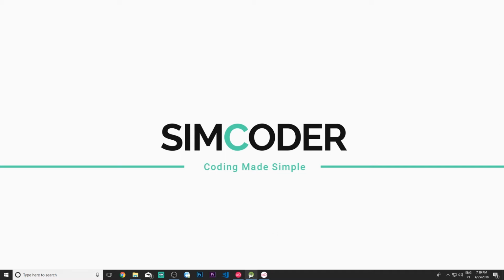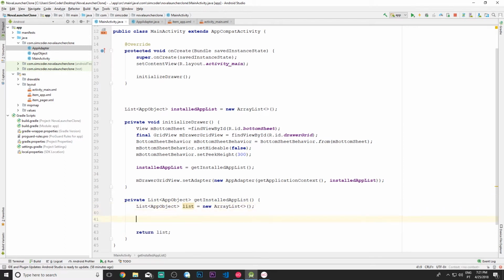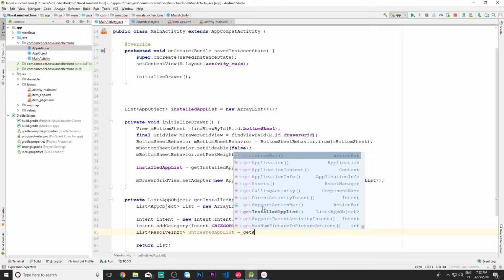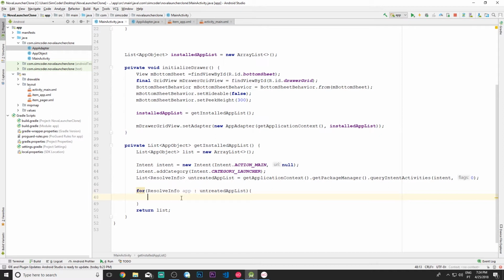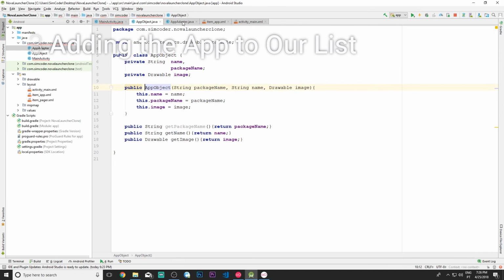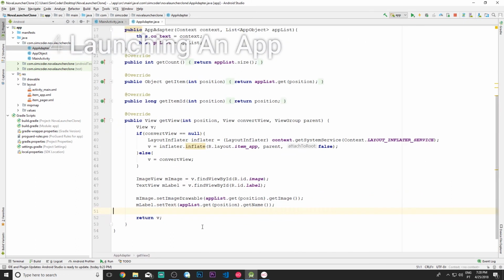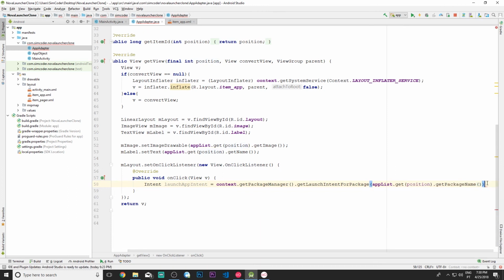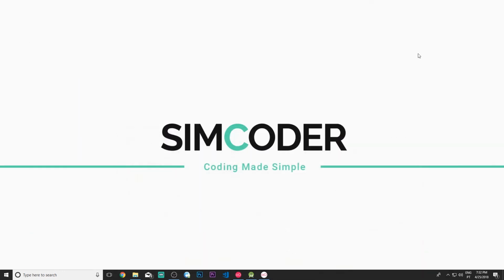Make an Android App Like NOVA LAUNCHER - Lesson 3 - Getting The List of Installed Apps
**Series Description**

Learn how to create an NOVA LAUNCHER like android app

1 - Introduction - 0:10
2 - Getting Installed Apps Info - 0:45
3 - Adding the Apps to Our List - 7:20
4 - Launching An App - 9:05
5 - Compile & Test - 11:50

**Links**